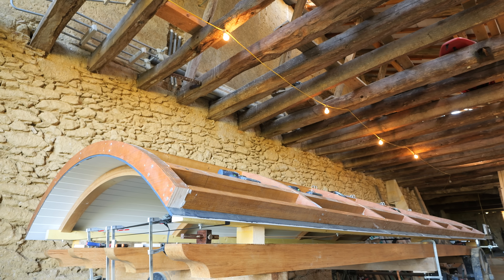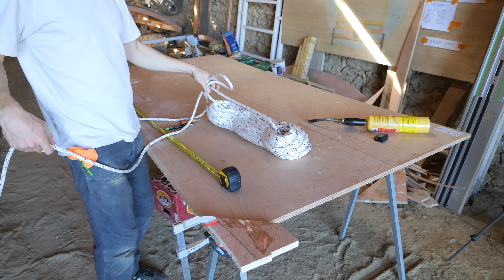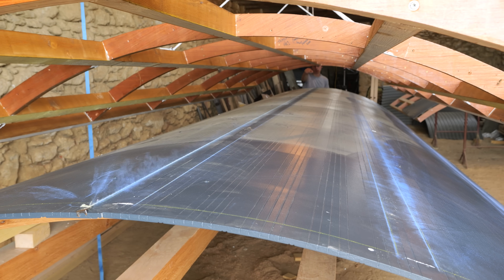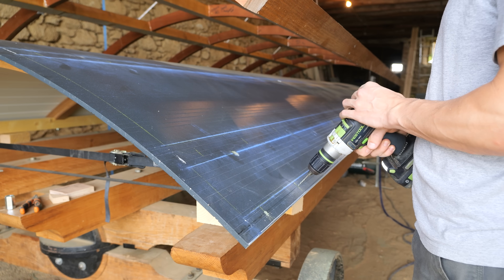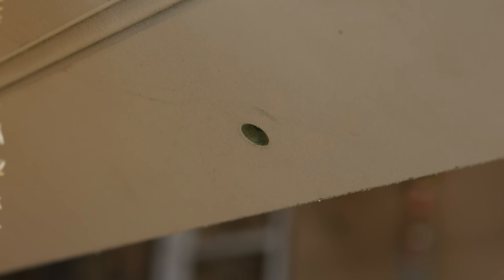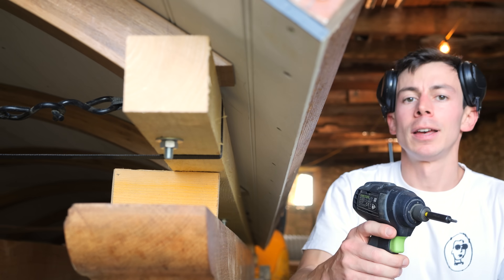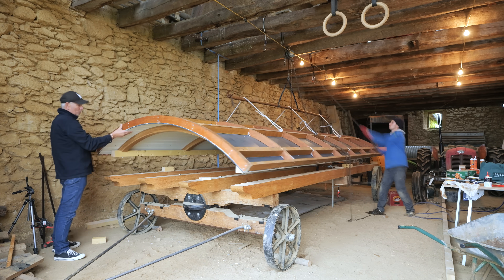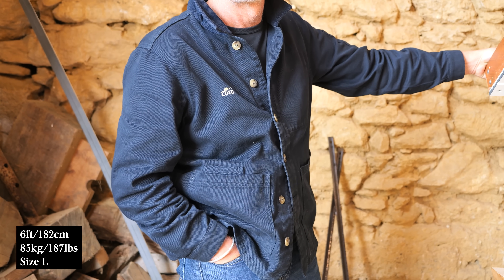Lifting a 6m Roof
The most flexible battery in the capacity range from 4 to 12kWh to energise every moment that needs electricity.

00:00 intro
00:43 pulley system
06:00 battery
07:30 finishing MDF
10:33 health update
11:42 glue up
15:43 outro